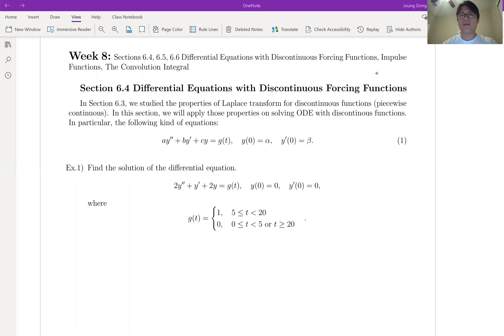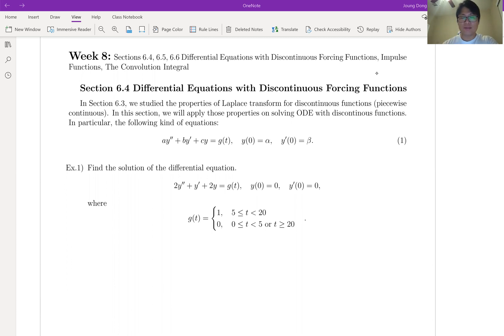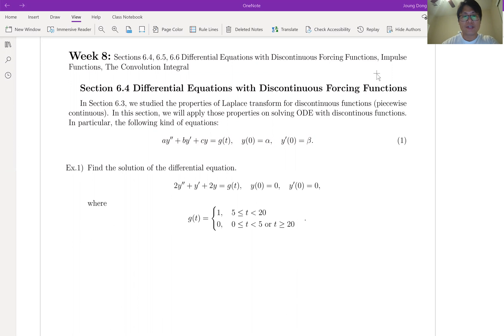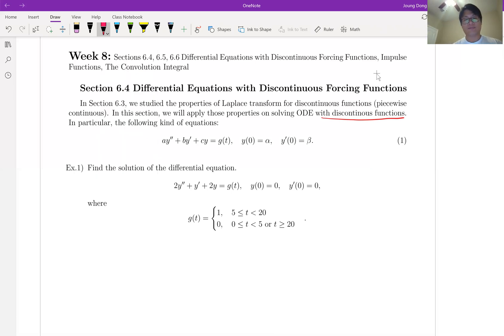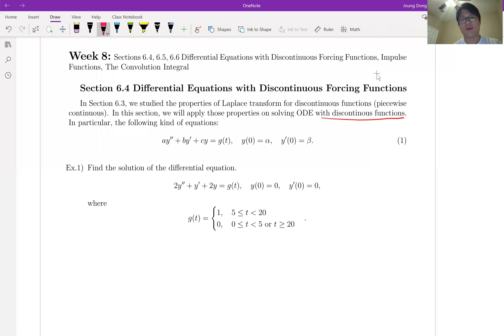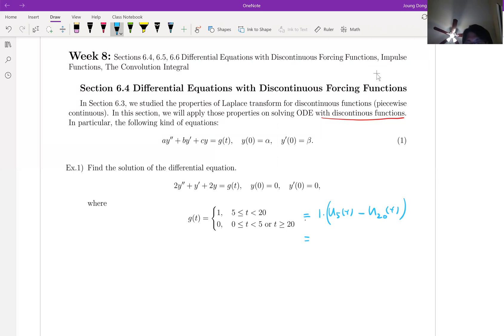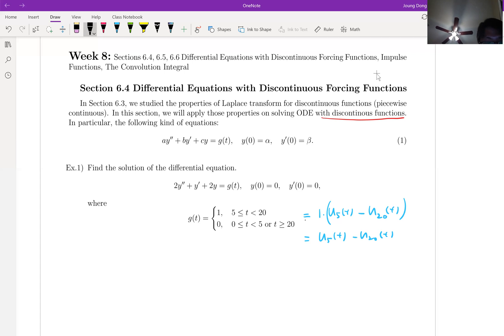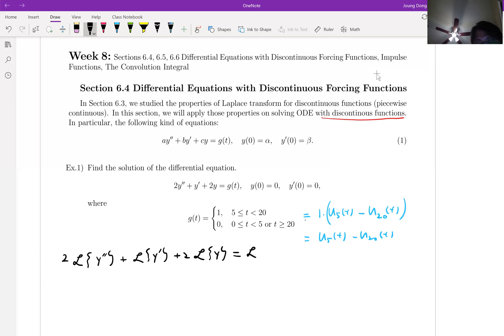M308 Differential Equations, Section 6.4 (1/4) Ex1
Texas A&M University, Math308, Differential Equations, Online Lecture, Section 6.4 Differential Equations with Discontinuous Forcing Functions.